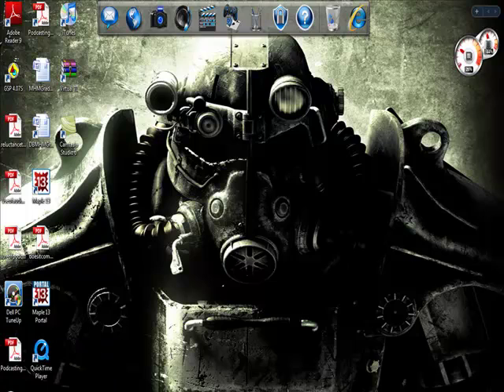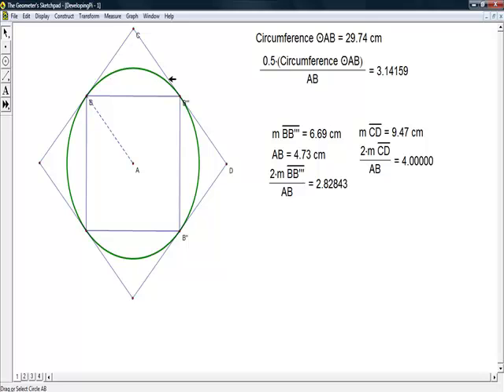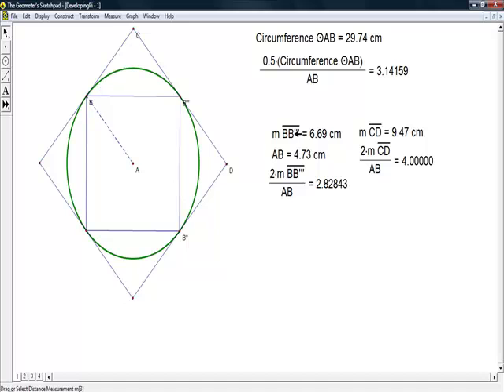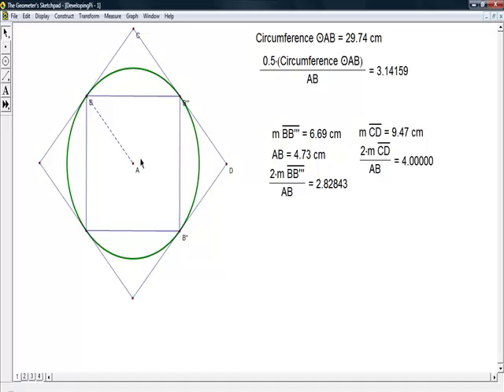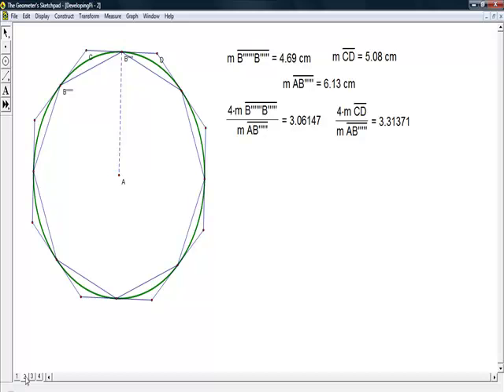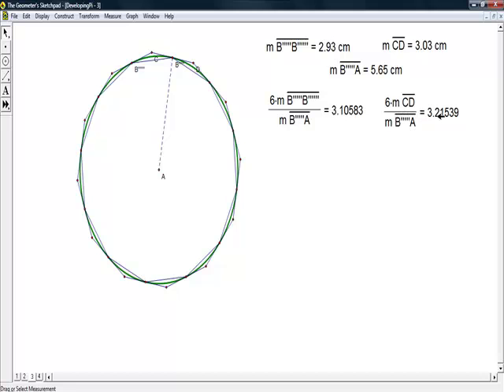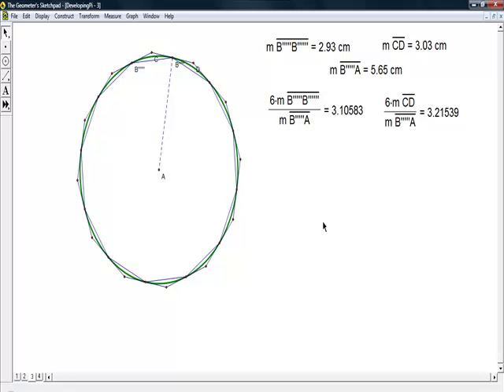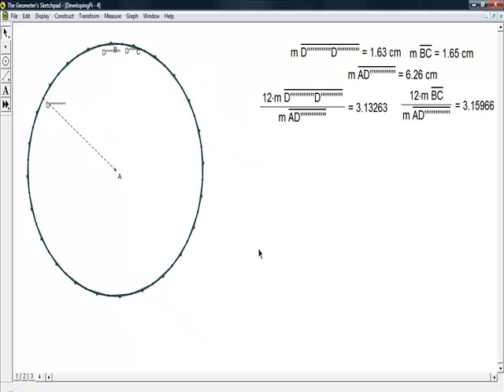Lesson 8.7: Arc Length and Circumference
In this podcast I describe where the value for pi comes from.